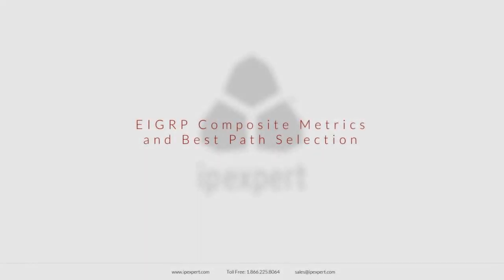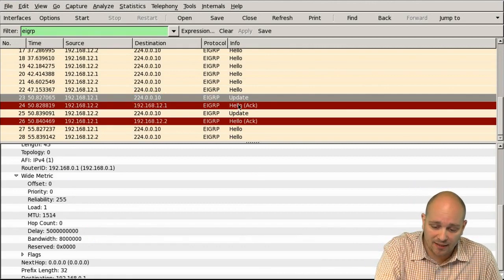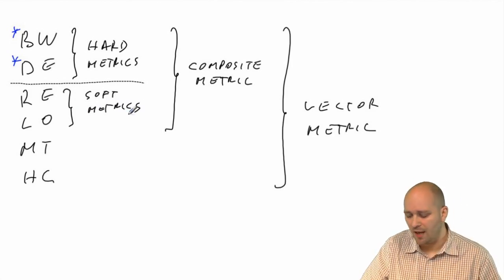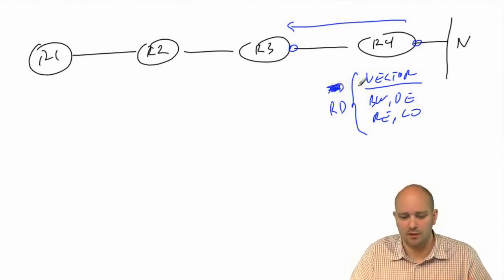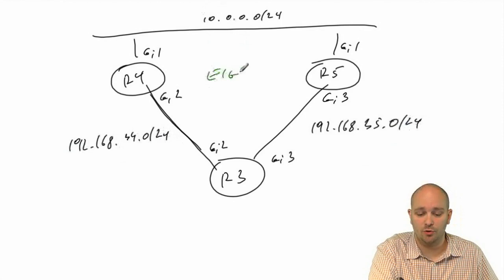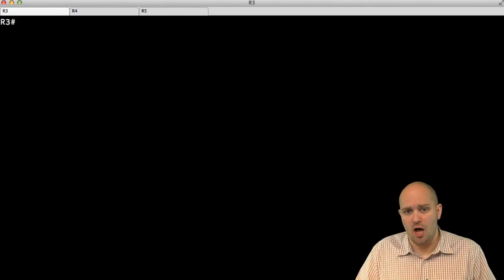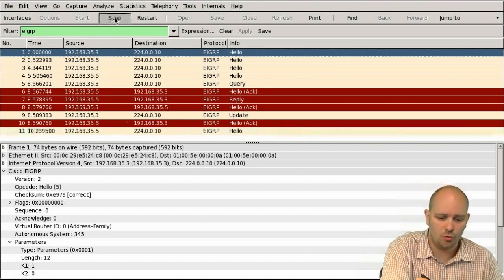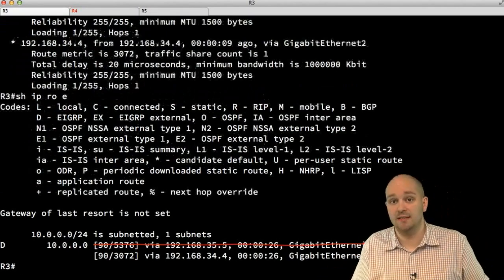CCNP ROUTE 300 101 031 EIGRP Route Exchange Composite Metric and Best Path Selection